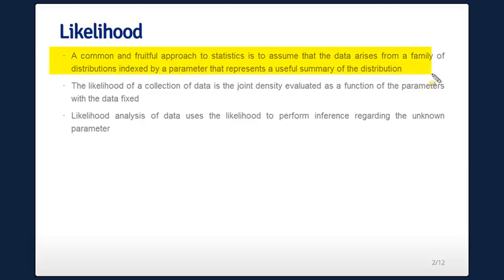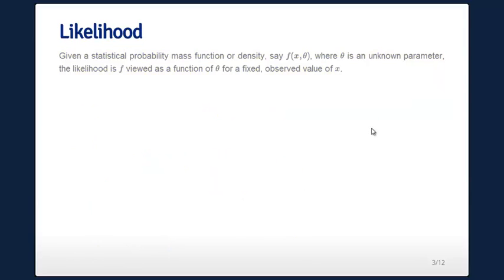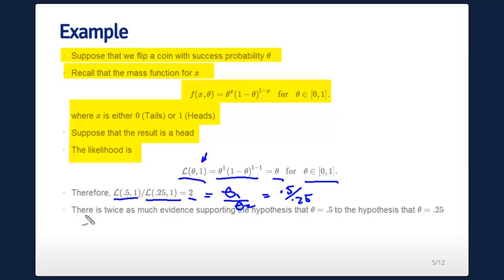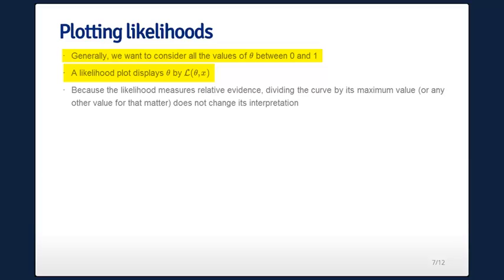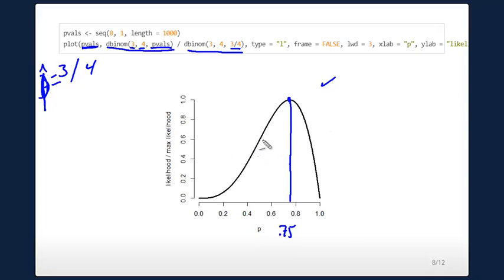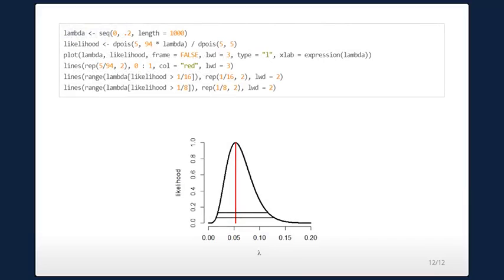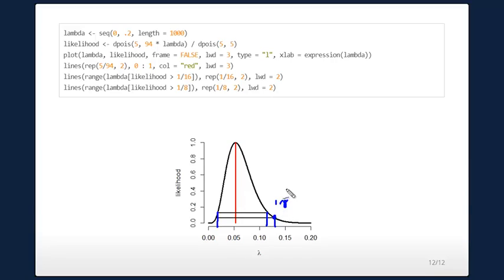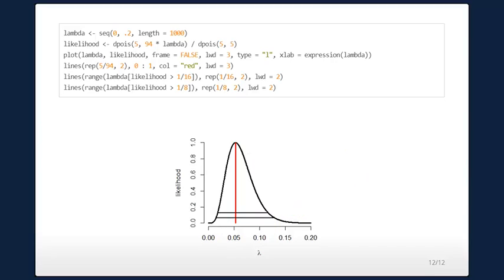6 9 02 04 23 03 Likelihood